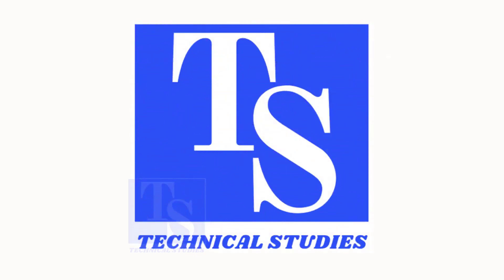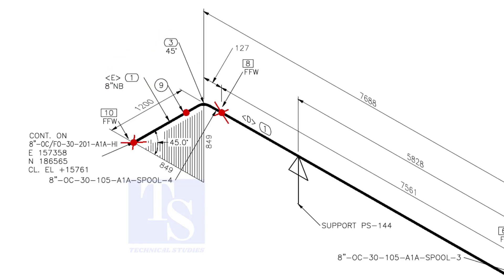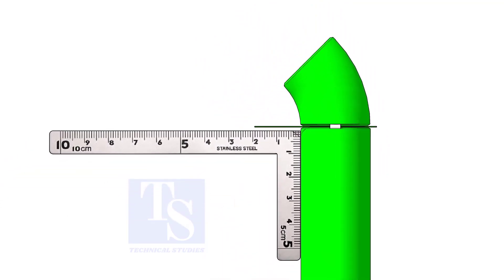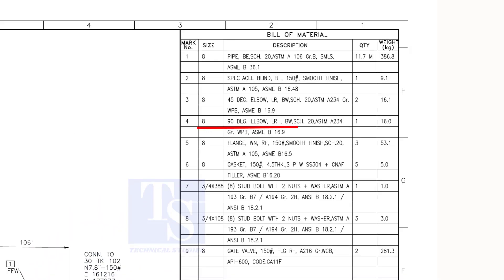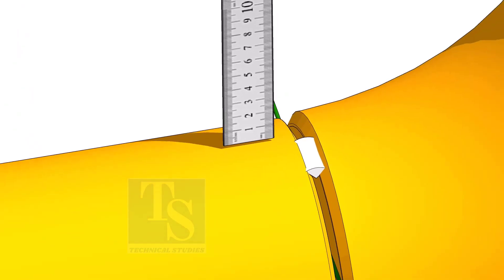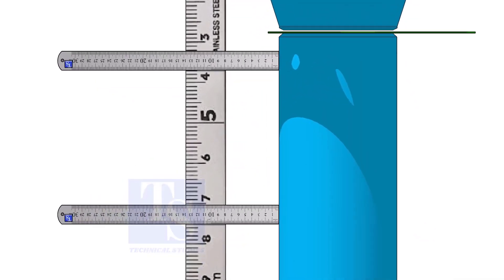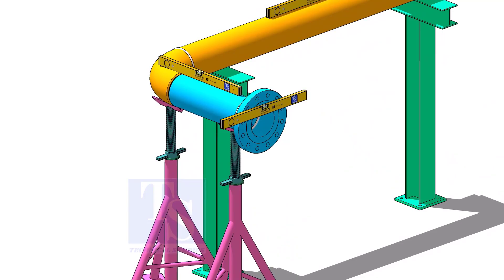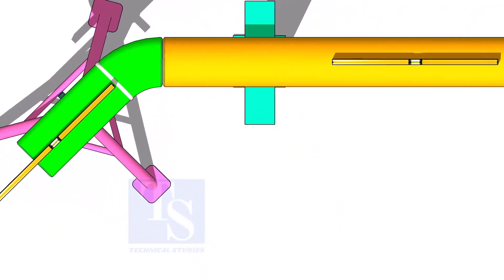How to fabricate pipe spool from isometric drawing ड्राइंग से पाइप स्पूल कैसा बनाएगा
How to fabricate pipe spool and assemble. @technical studies.
FOR PDF
SPOOL FABRICATION DRAWING- PIPING
Sketch piping.
Piping iso drawing.